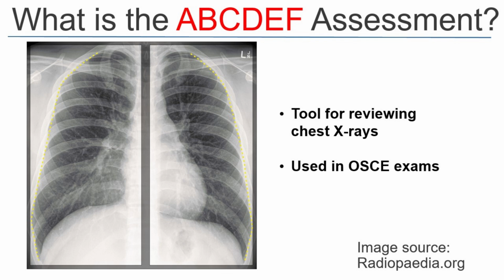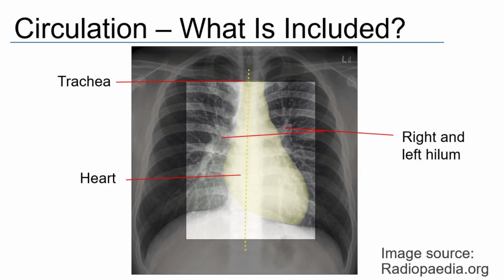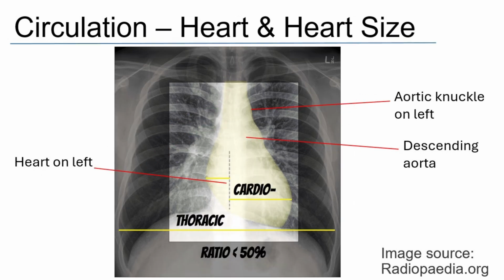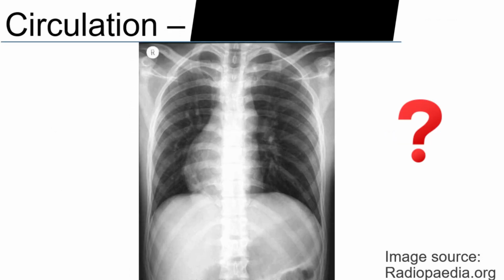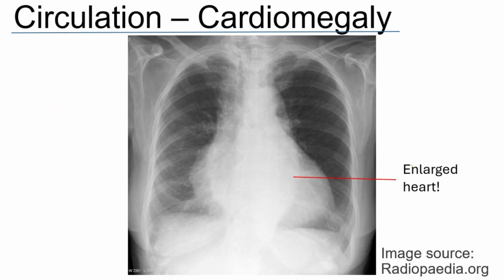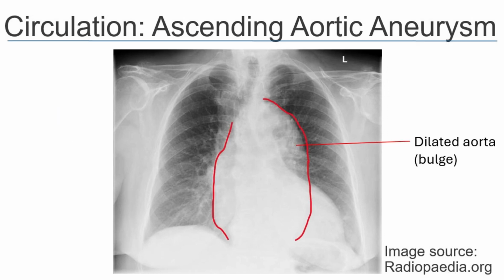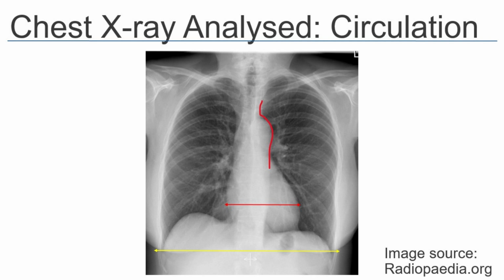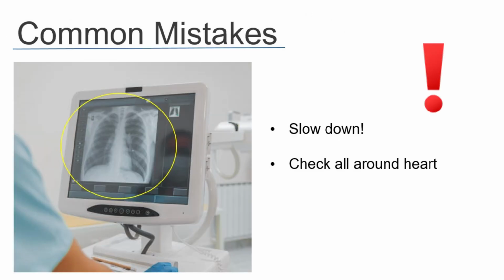Chest X-ray: Circulation X-ray Anatomy & Radiographic Pathology (2026)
Chest X-ray Interpretation Playlist: Chest X-ray Interpretation (ABCDE(F) & OSCE)

Learn how to assess C – Circulation on a chest X-ray using the ABCDE approach. This step-by-step tutorial covers heart size, cardiothoracic ratio, hila, aortic contours, mediastinal structures, pathology and image evaluation, with abnormal and normal X-ray examples.

Perfect for radiography students, medical students and healthcare professionals preparing for OSCEs, exams or clinical placement.